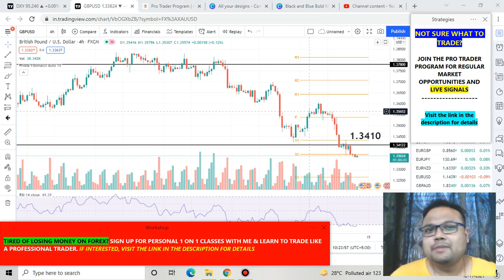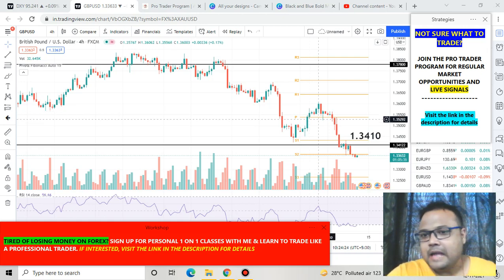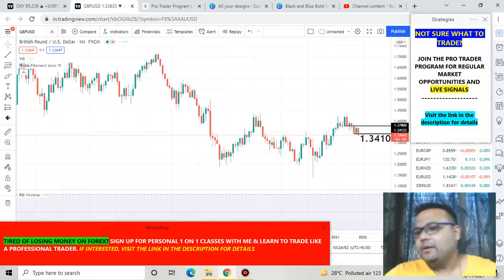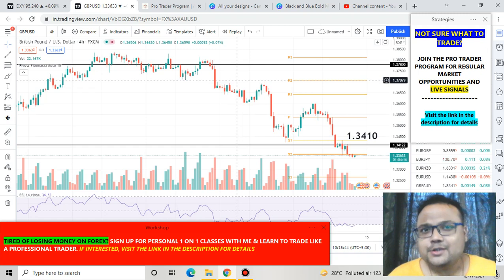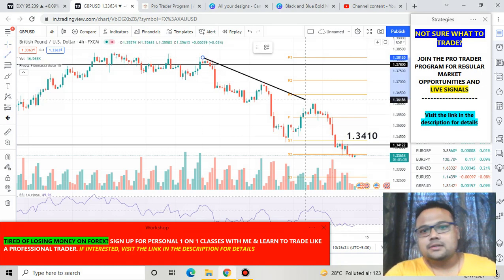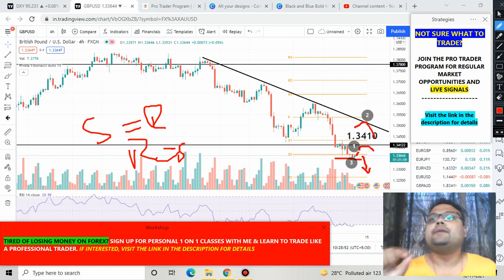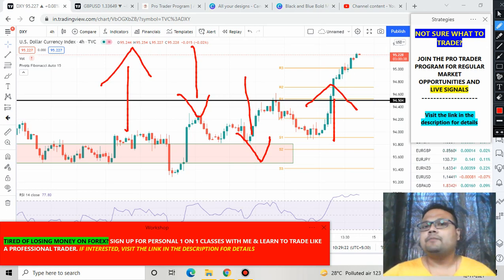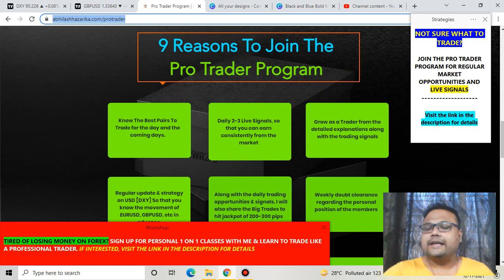GBPUSD Strategy today 12 NOV | GBP USD Analysis Today 12 NOV | GBPUSD Forecast Today 12 NOV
GBPUSD Strategy today | GBP USD Analysis Today | GBPUSD Forecast Today